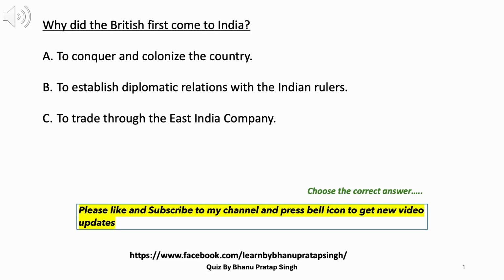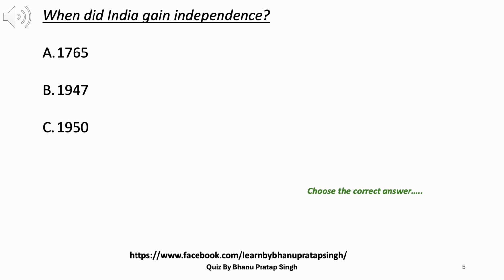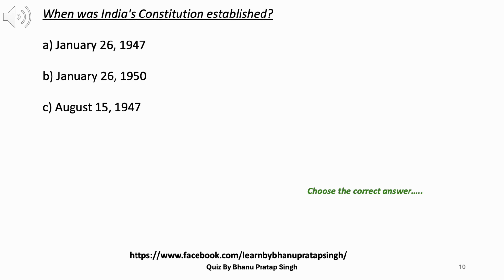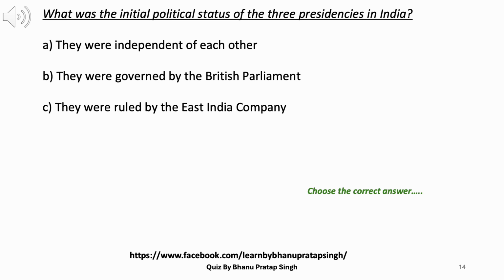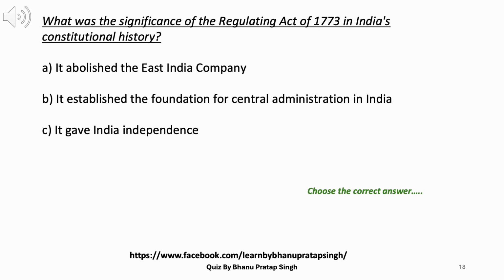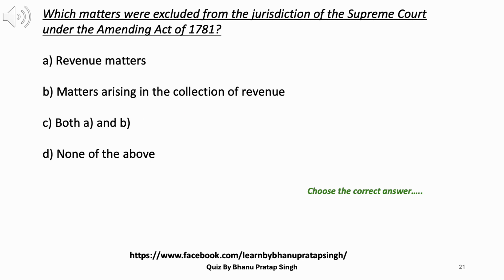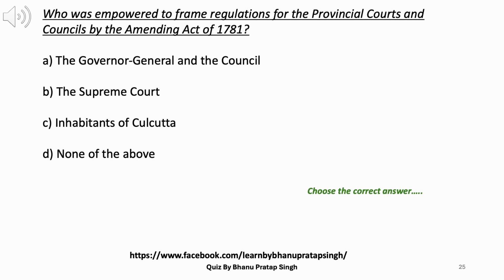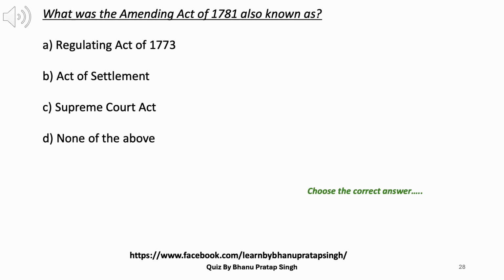Chapter 1 | Historical Background India Polity Quiz-1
The video focuses on multiple-choice questions based on the Historical Background of Indian Polity, particularly revolving around the Regulating Act of 1773 and the Amending Act of 1781.